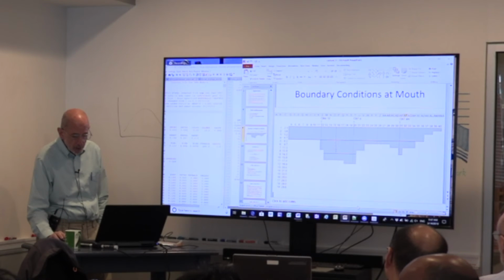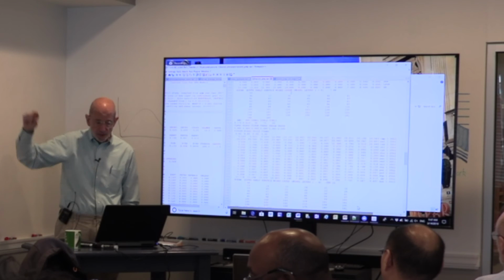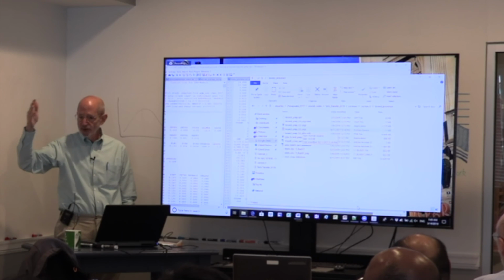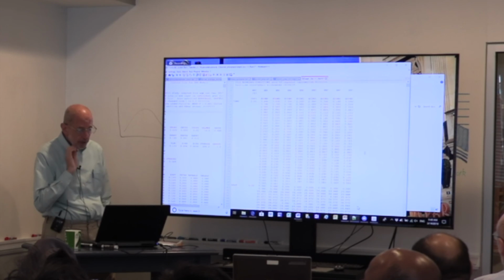Tech Transfer Workshop Day 3 Session 1 Video 3 of 5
Morning Session I Lectures and Demo - Carl Cerco